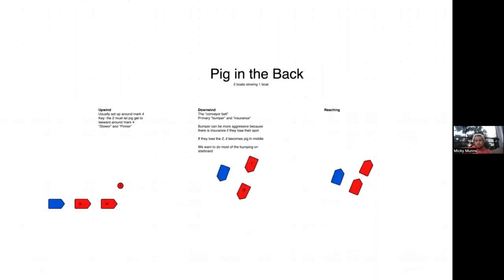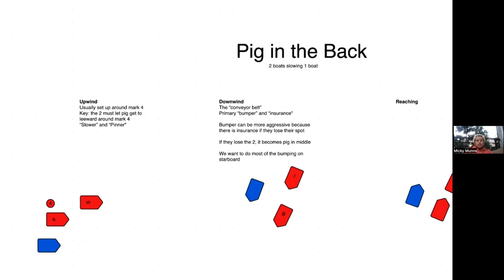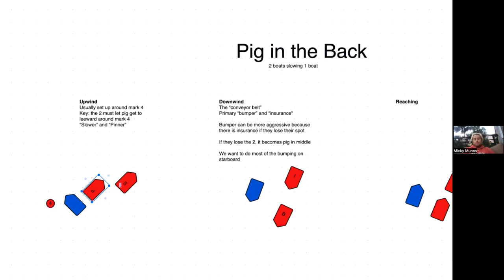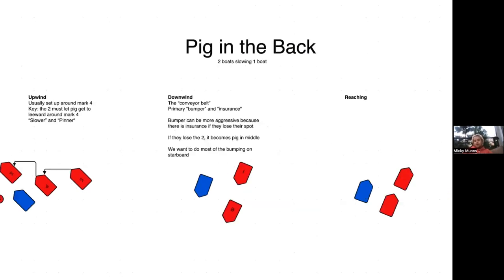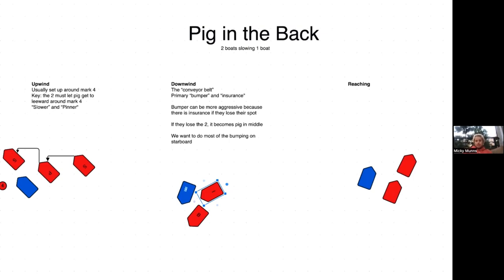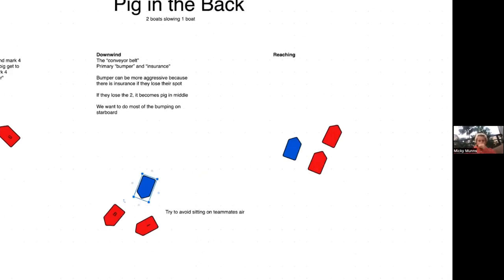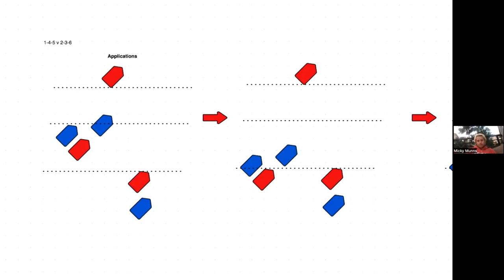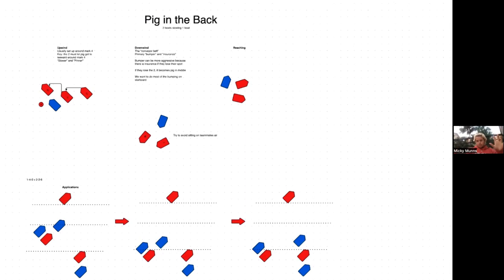Sailing Team Race Lecture #20: Pig in the Back / "Double Team"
Today we will talk about pig in the back or the "double team", or "two boats slowing 1 boat" and some potential applications.

Double team ONLY refers to pig in the back with teammates in 1-2 and the pig in the 3

On the upwind, Pig in the Back double teams happen with a slower and Pinner.

On the reach and run it allows you to bump with extra aggression knowing you have someone in front to help you if you over-bump.